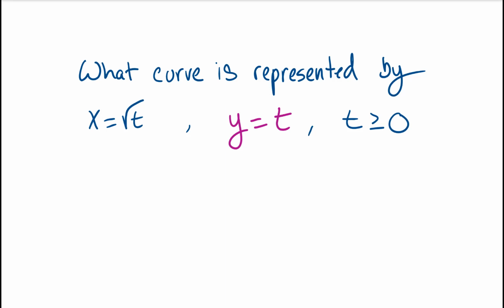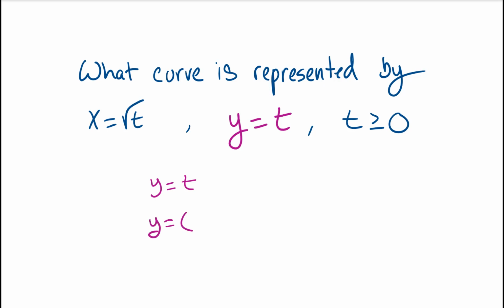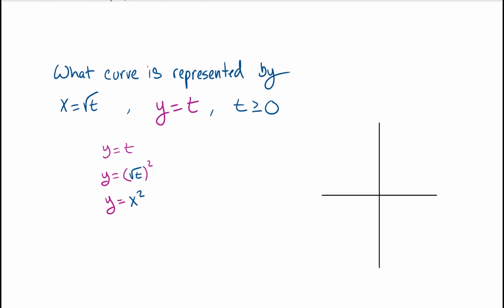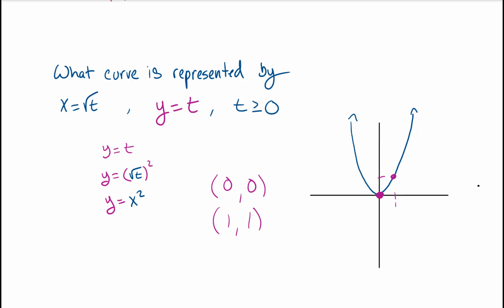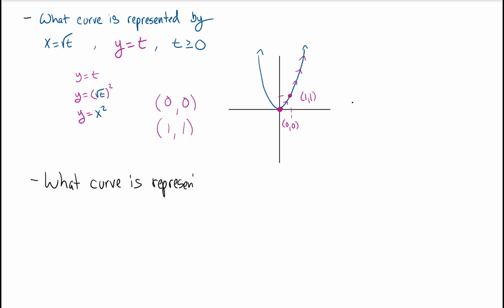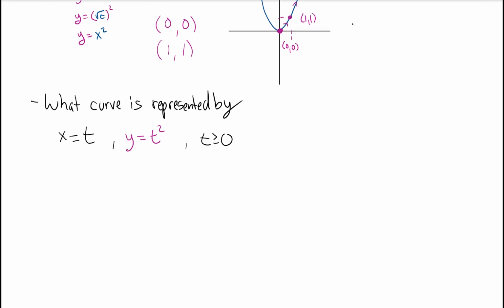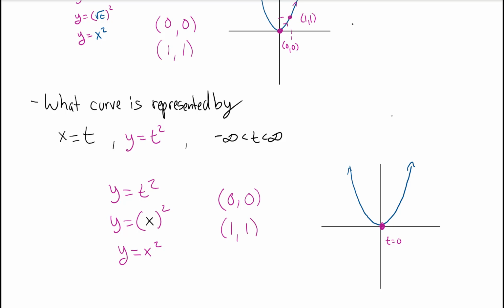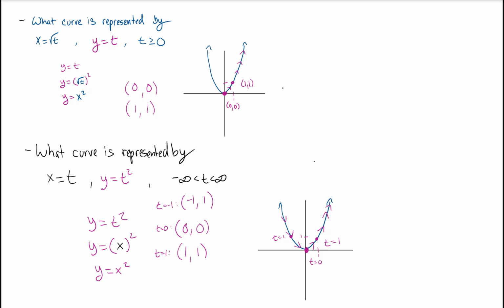Math 31 10.1 Parametric Equations 3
I miss you more